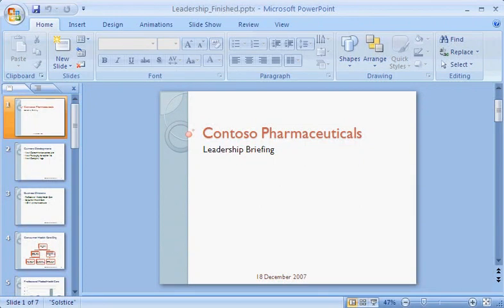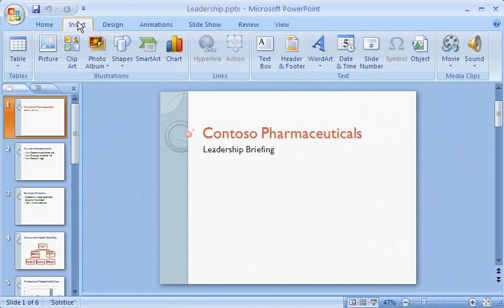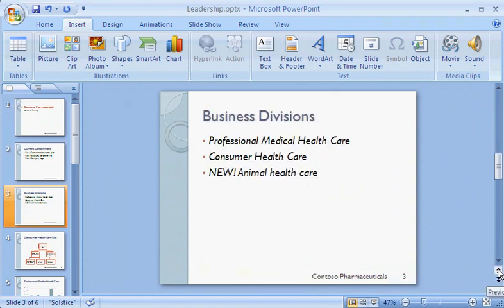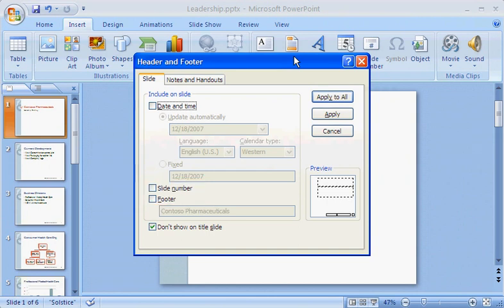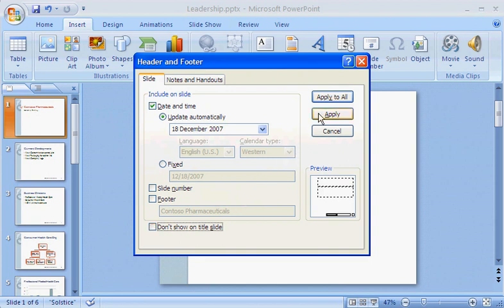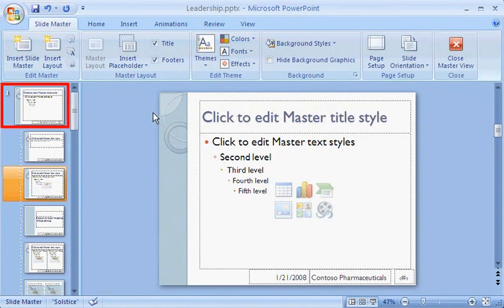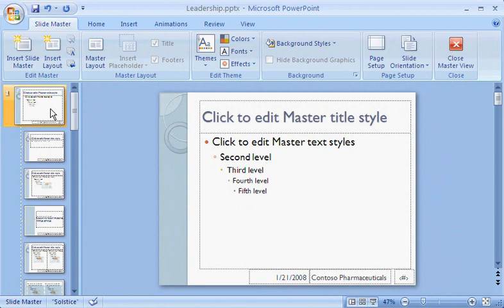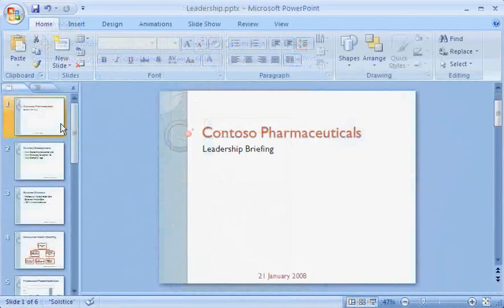PowerPoint 2007 Demo: Add footers to slides in a presentation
You can use slide numbers, a date, and your company or organization name in footers. You can customize the footers so certain types of information appear only on certain slides. See also part 1: Add headers and footers to audience handouts